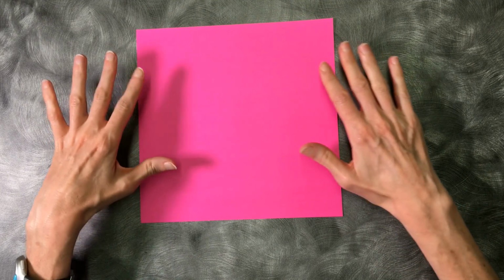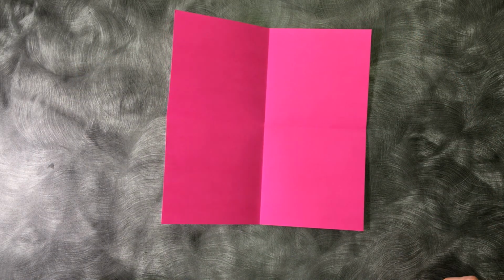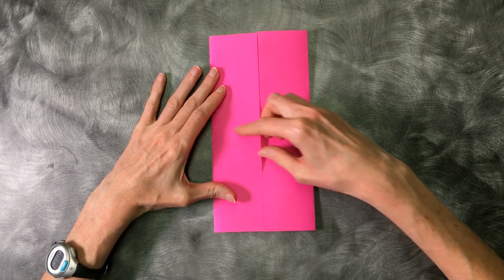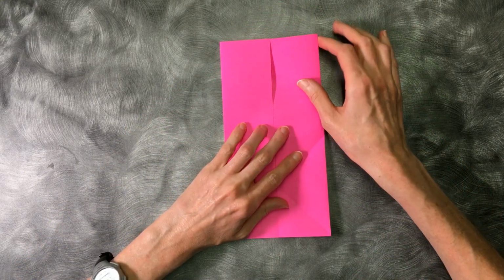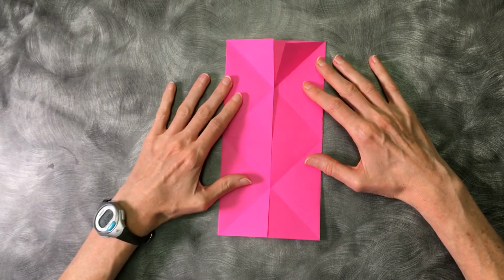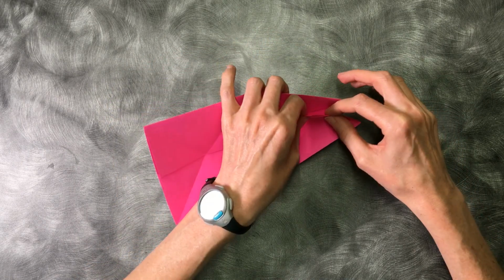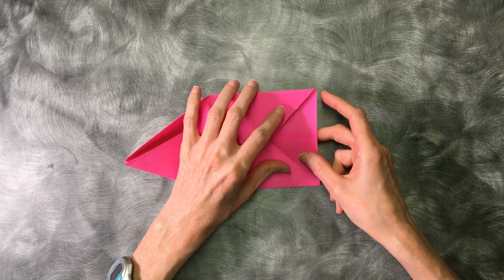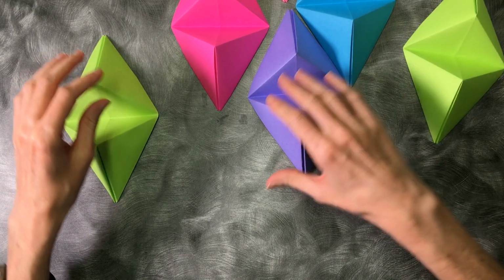Double Pyramid Smart Phone Cradle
Build your own Double Pyramid Smart Phone Cradle with paper!